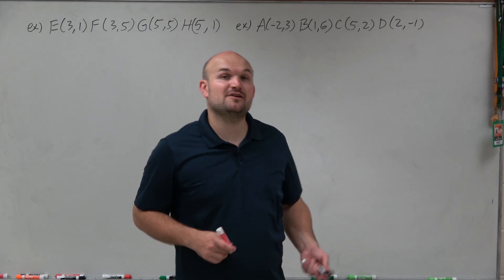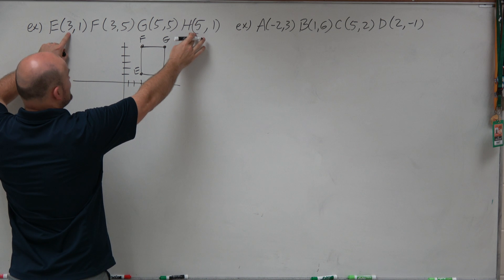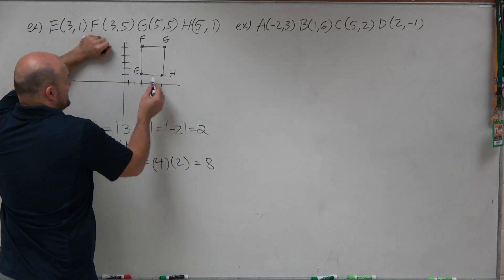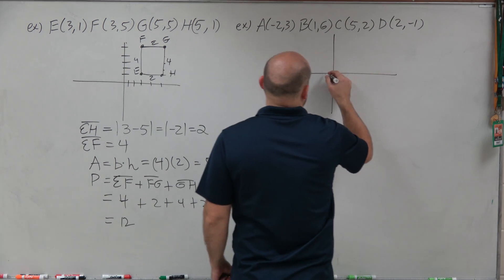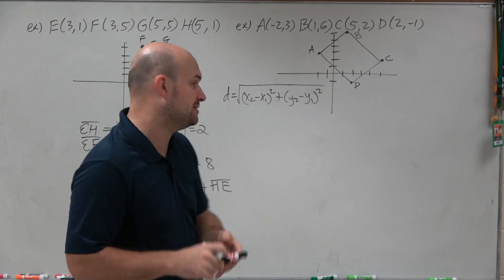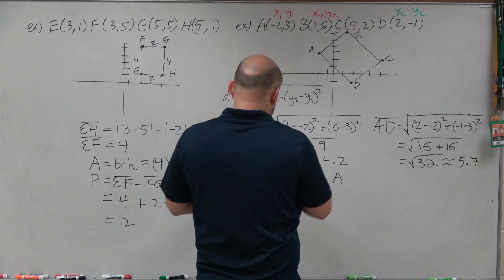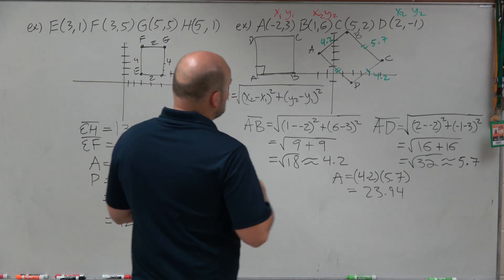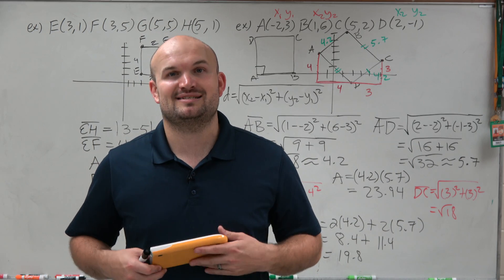Master Finding the Area and Perimeter of a rectangle given four points